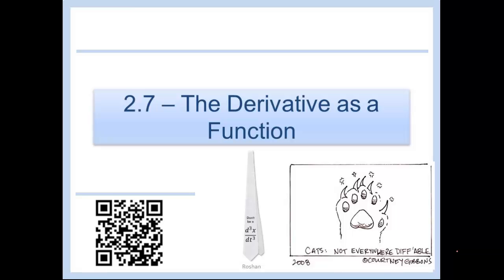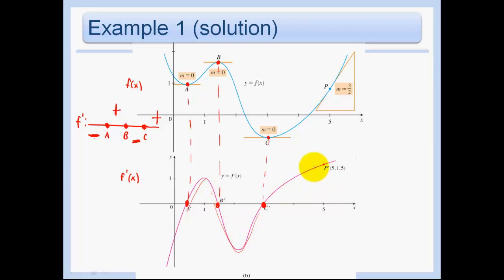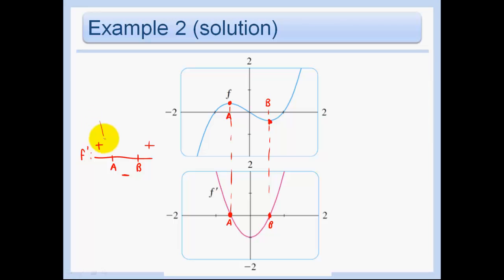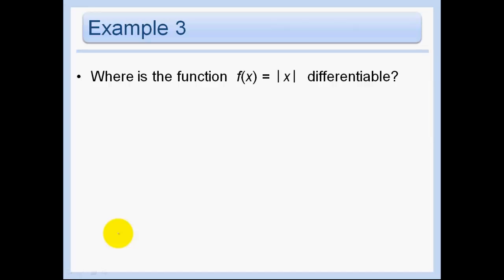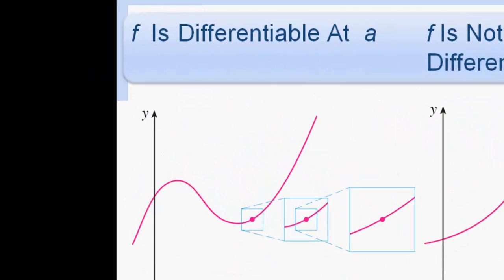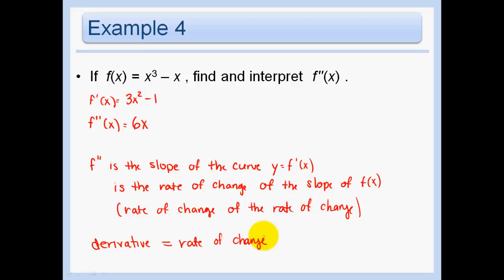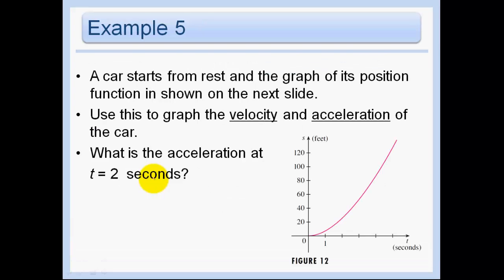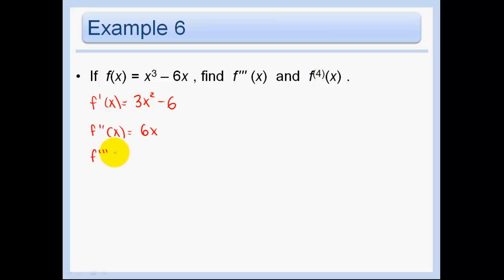2.7 - The Derivative as a Function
Around the 4 minute mark, I use a shortcut to find the derivative, f'. In my class, we do Chapter 3 before this section. I explain how to use the Power Rule to find the derivative of polynomial functions in the 3.1 video